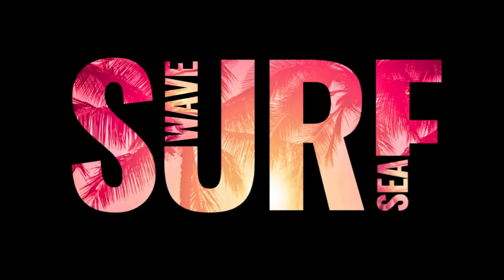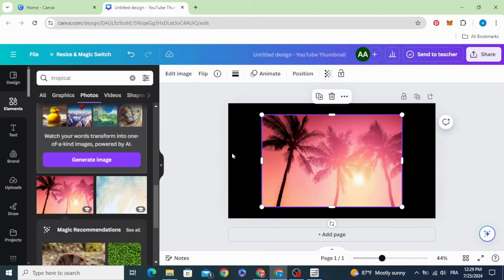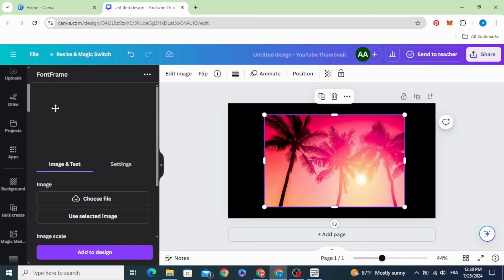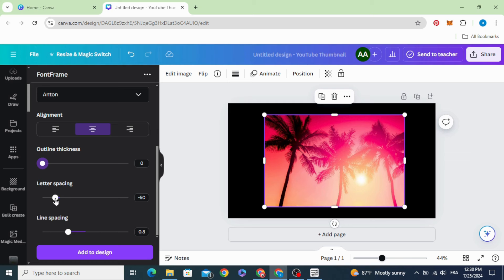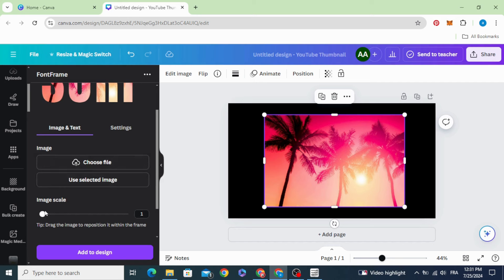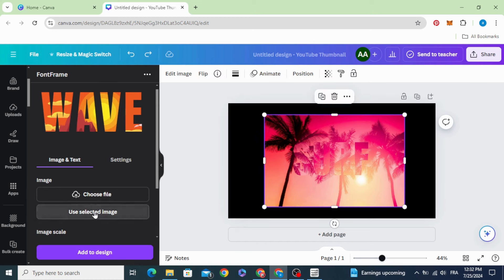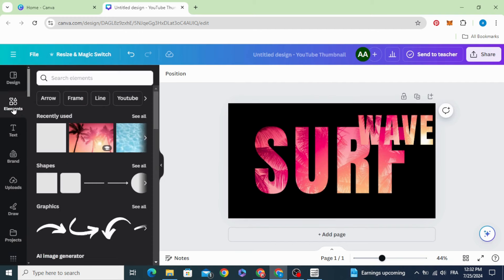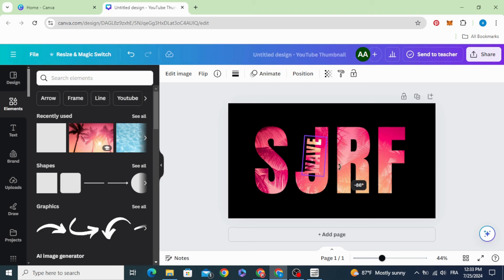Canva T-Shirt Design: Easy Text Effects Tutorial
Want to create stunning T-shirt designs? Learn how to add amazing text effects to your Canva creations! This easy-to-follow tutorial shows you step-by-step how to transform your text into eye-catching designs. Perfect for beginners and experienced designers alike. Watch now and elevate your T-shirt game!